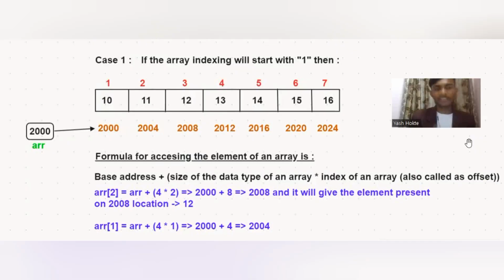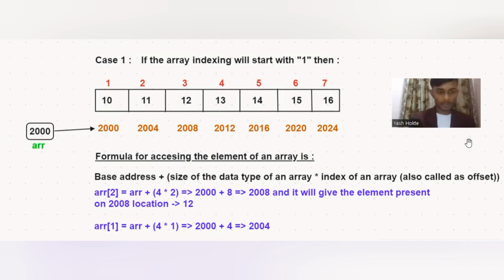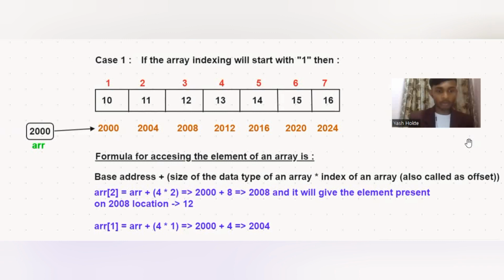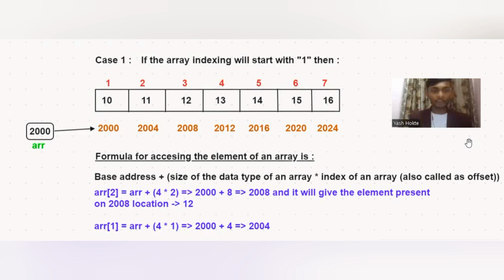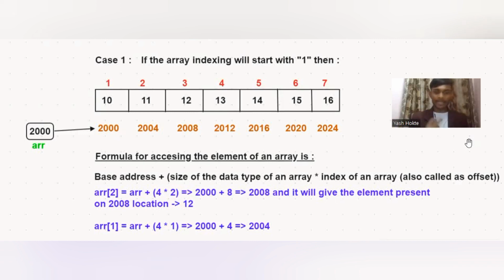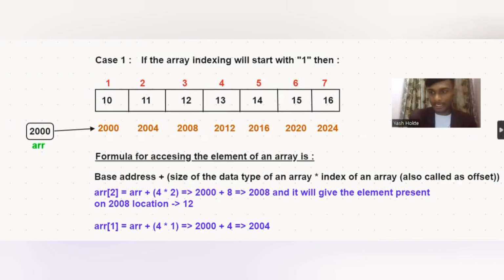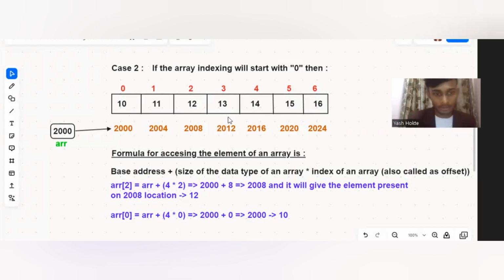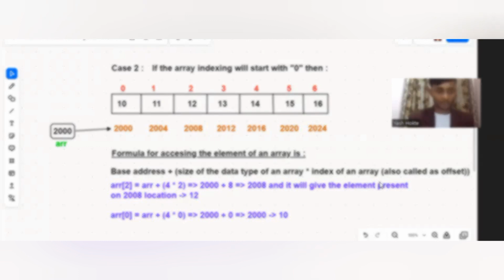Interview Question : Why does the array indexing start with " 0 " in every programming languages?